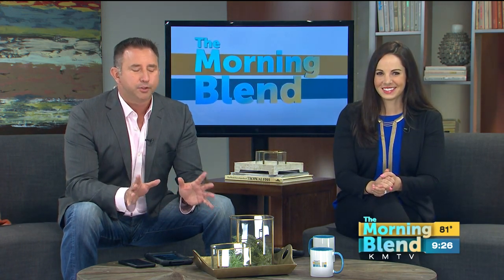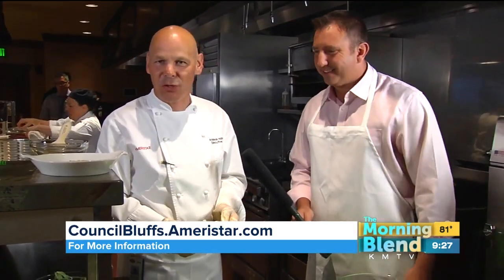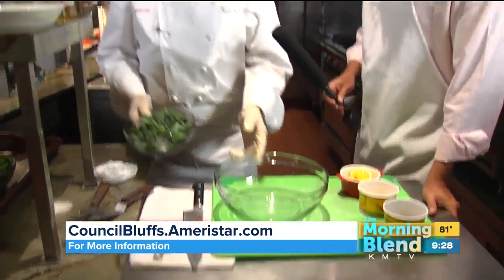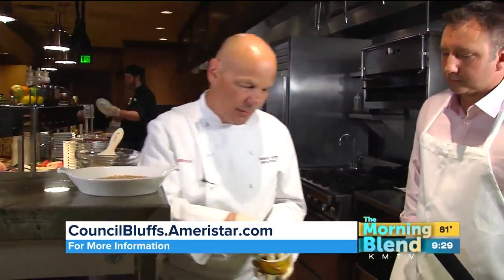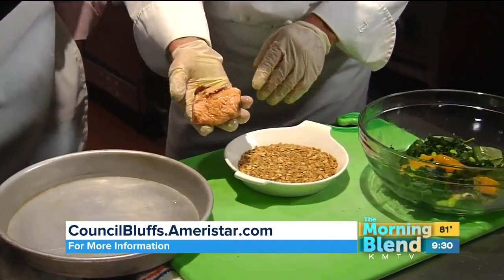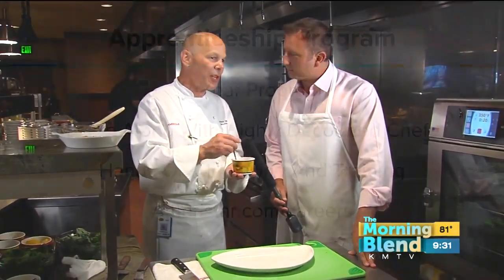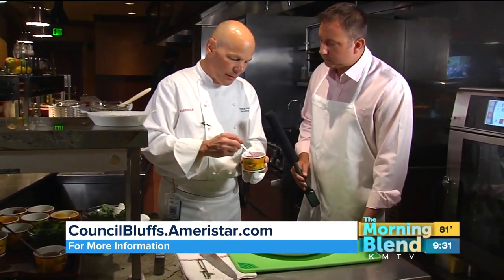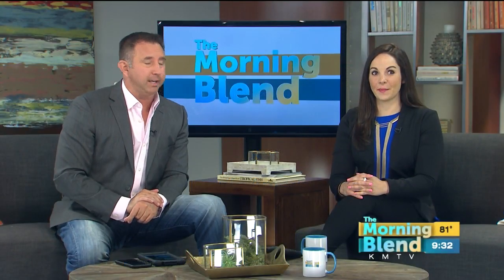Ameristar Hotel/Casino Council Bluffs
Delicious food, a culinary apprenticeship and upcoming celebrations of Beer and Bacon!  It's all happening at Ameristar Hotel and Casino.  Mike's in the kitchen to find out more and to learn about a Super Foods Salad!